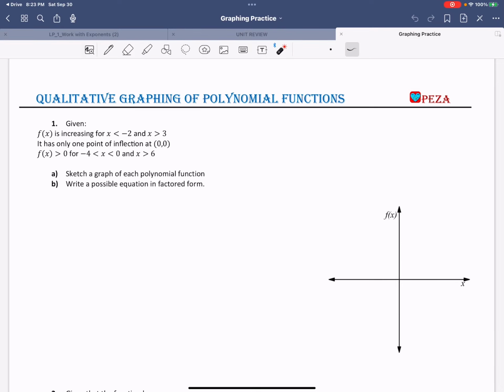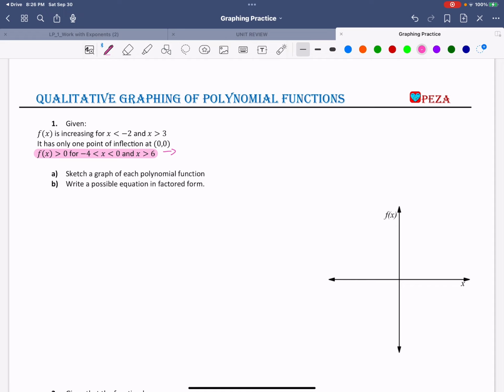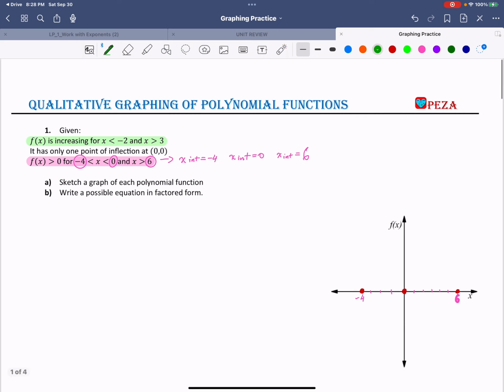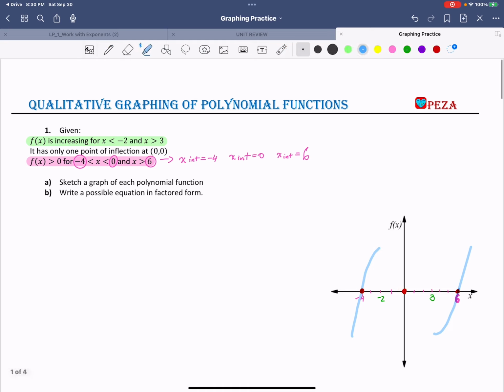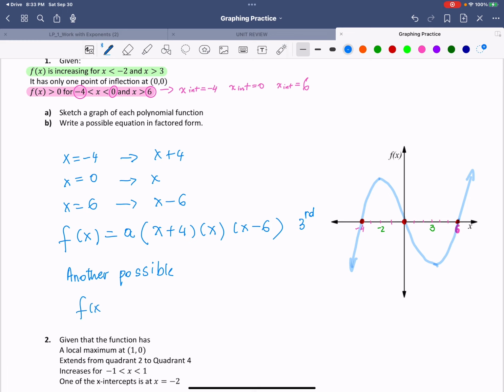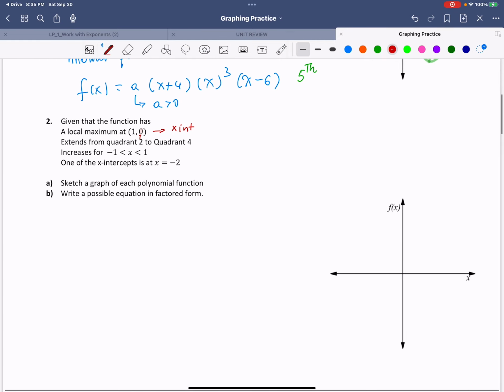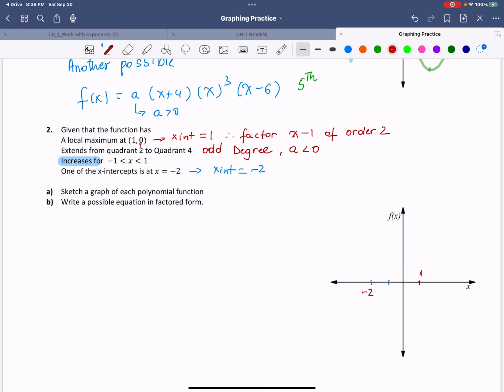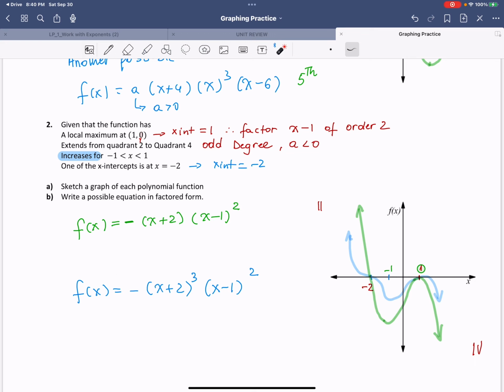Qualitative Graphing of Polynomial Functions-Part 1